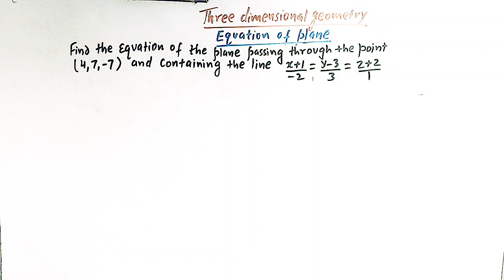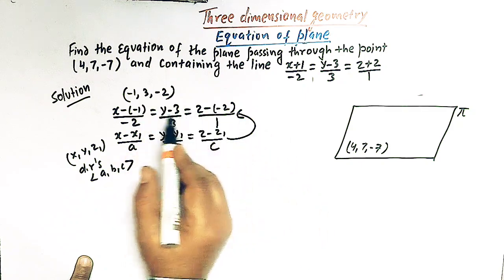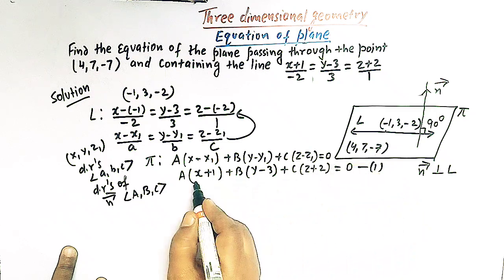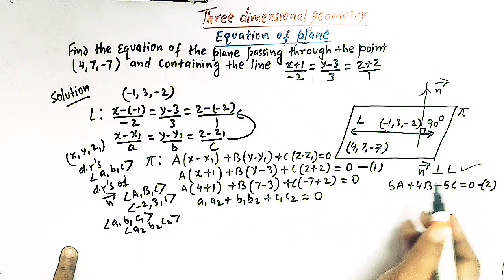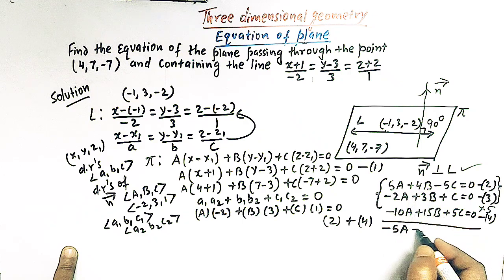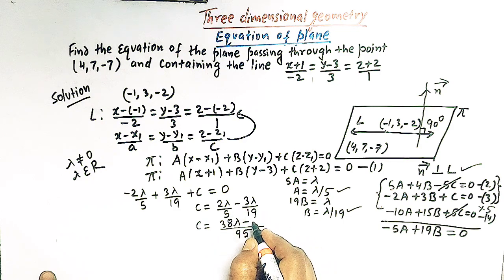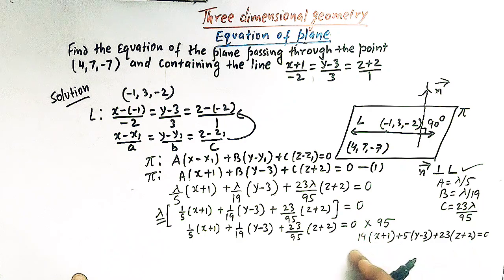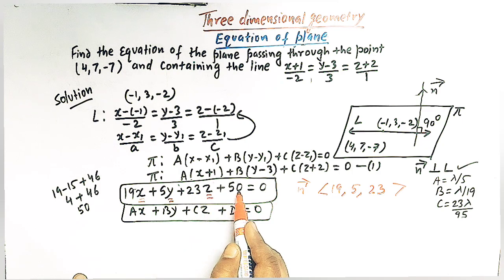How to find the Equation of a plane passing through a given point and containing a given line.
How to find the Equation of plane passing through a given point and containing a given line whose equation is given in symmetrical form.
Equation of plane in normal form.
Equation of a plane in intercept form.
Equation of plane passing through three non collinear points.
Solid geometry.
Analytical geometry.